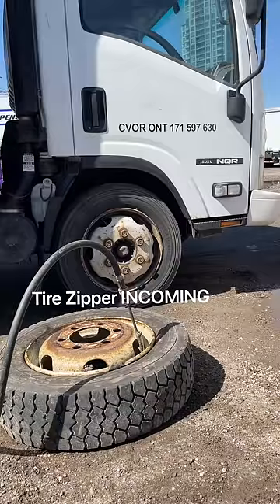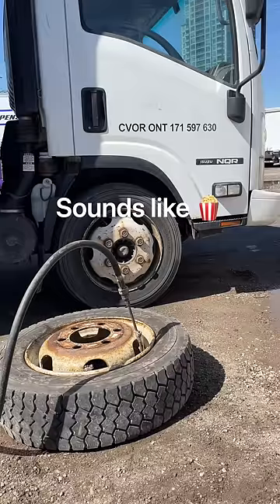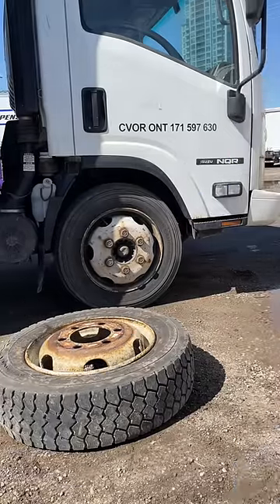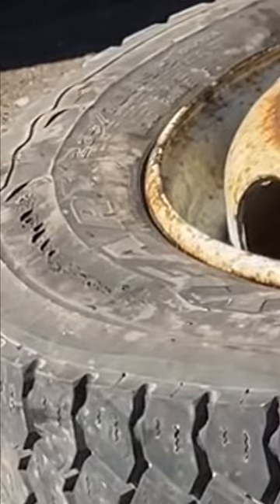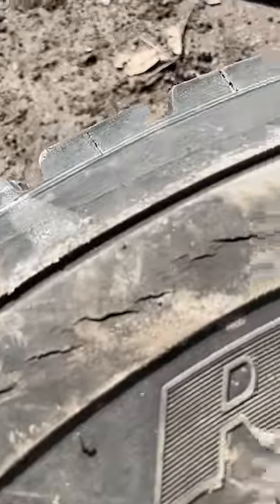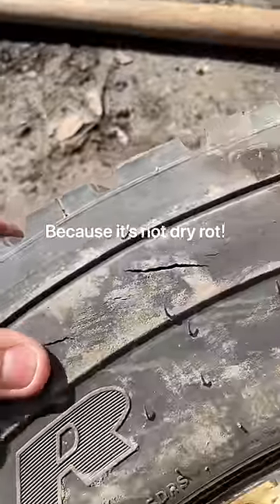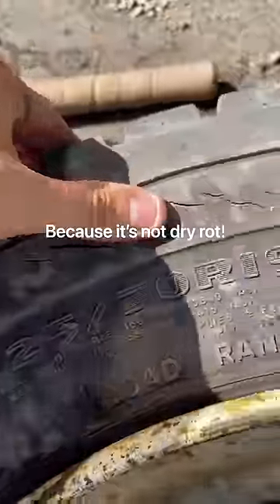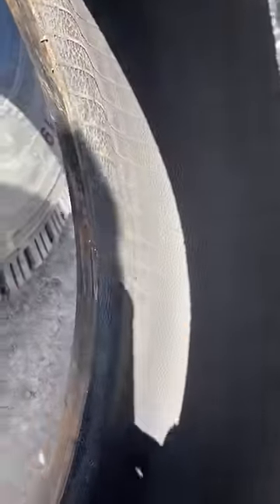Tire Explosion Warning: 🍿 Sound!